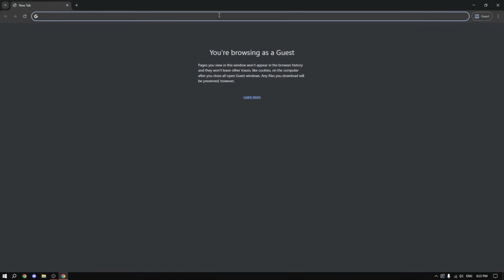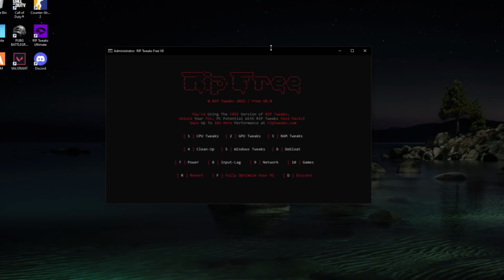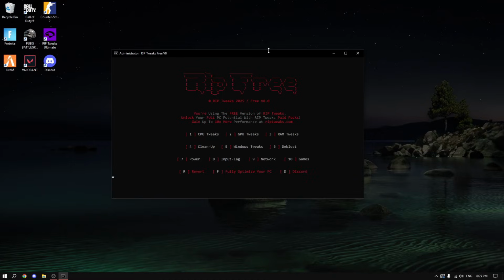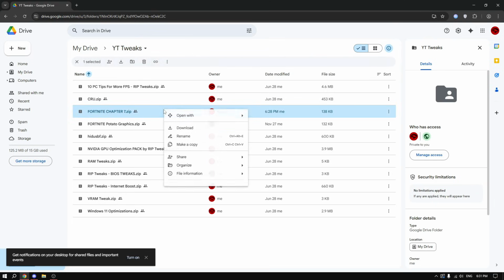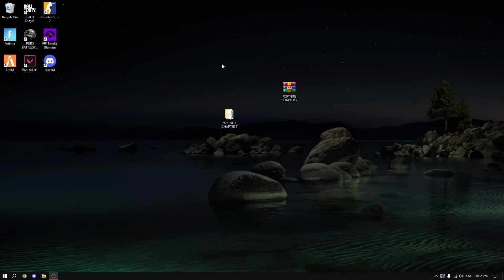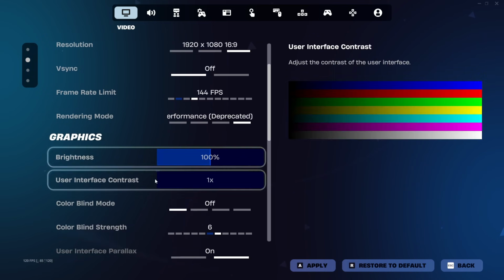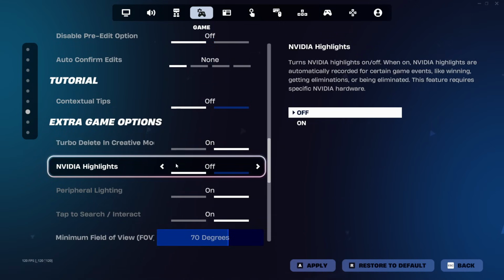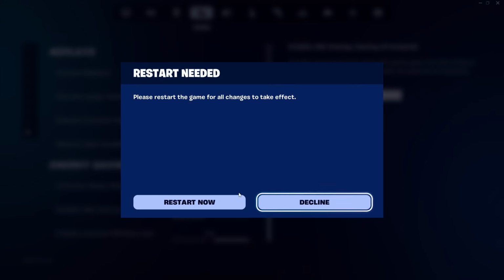Fortnite CHAPTER 7 Optimization Guide (FPS Boost, Zero Delay)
Best fortnite settings
Fortnite Optimization guide
Fortnite Settings guide
Chapter 6 Fortnite Guide
Best fortnite strech resolution
Best gameusersettings
How to get ZERO input delay Fortnite
How to boost FPS Fortnite
How to fix FPS drops fortnite
How to get 0 ping fortnite
FPS Boost Fortnite
How to get 0 Delay Fortnite